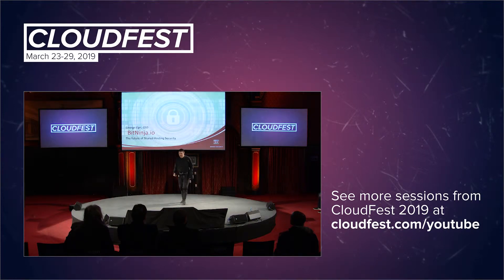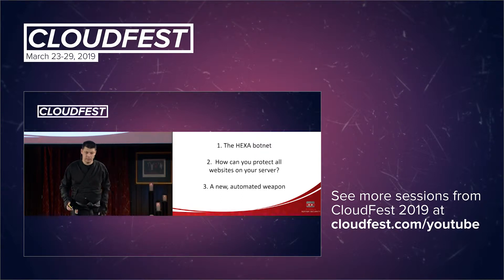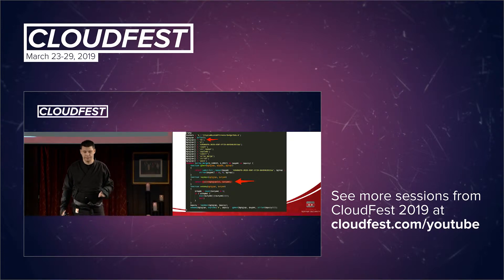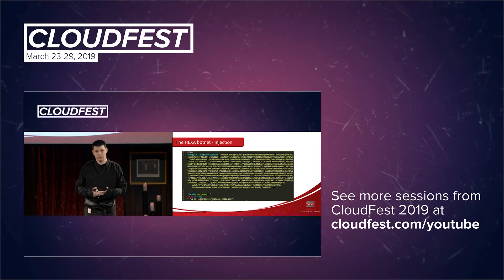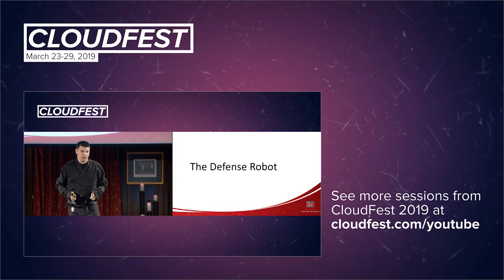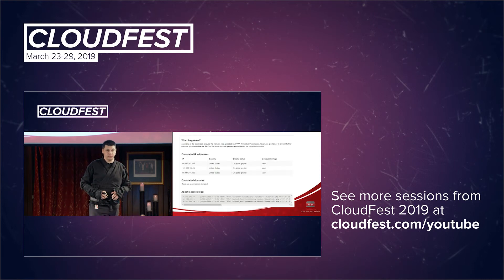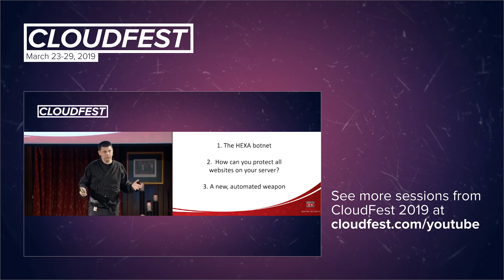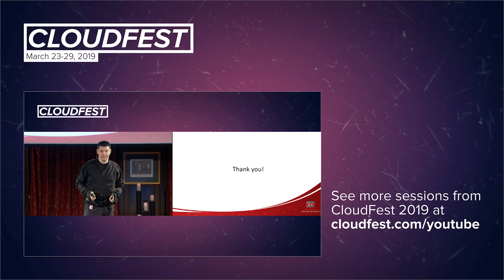CloudFest 2019: The Future Of Server Security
George Egri CEO at BitNinja